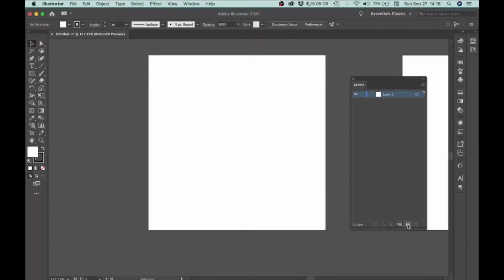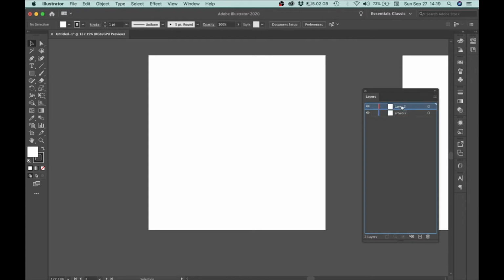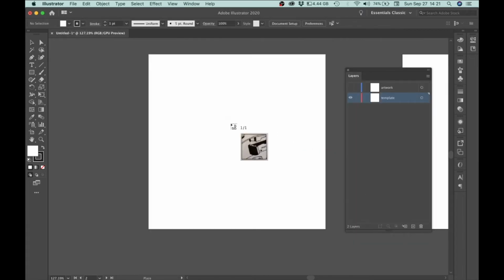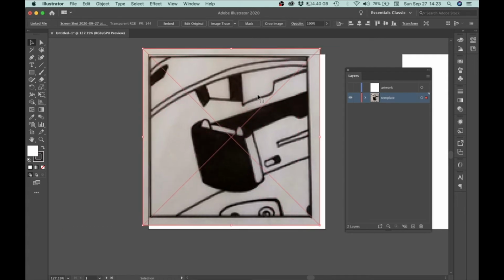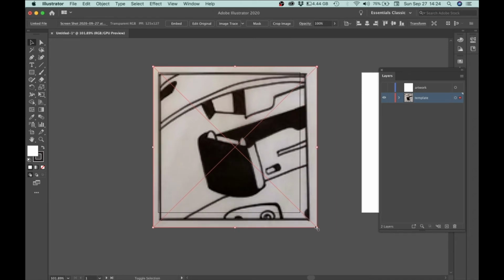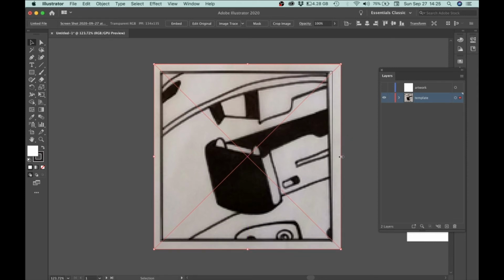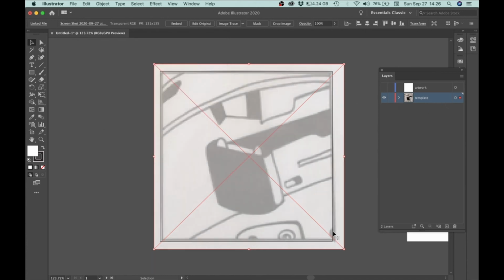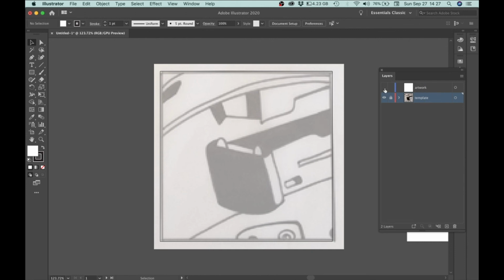02 VC1000 Project 1: Milestone 2 - Setting Up a Template Layer